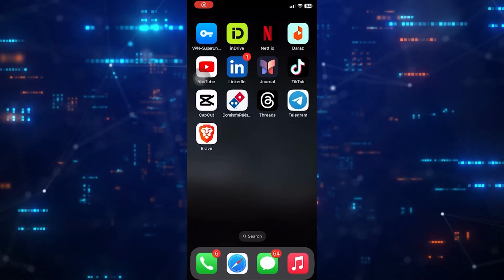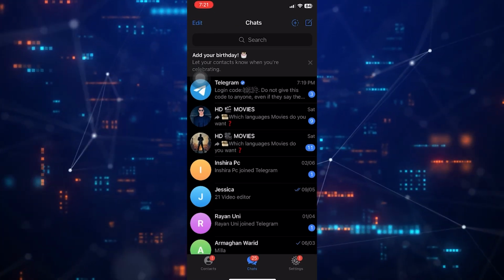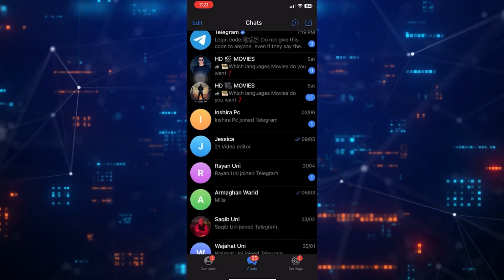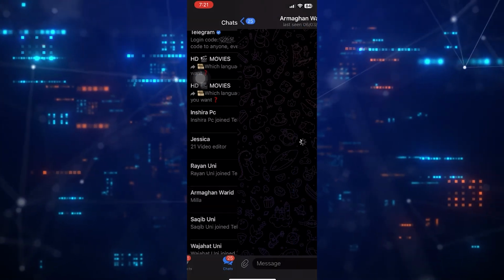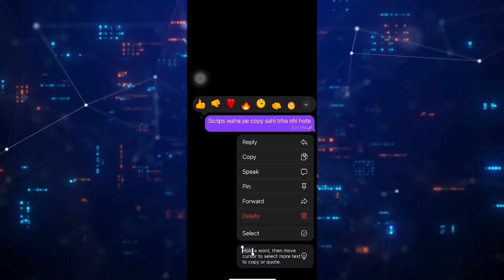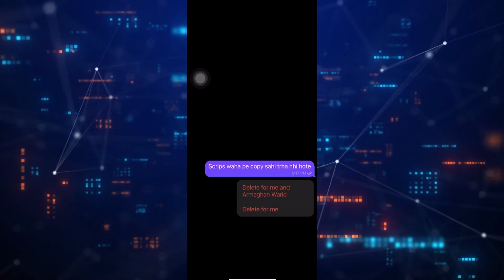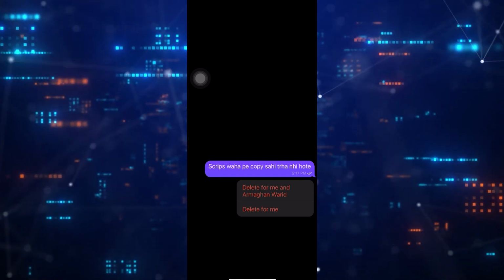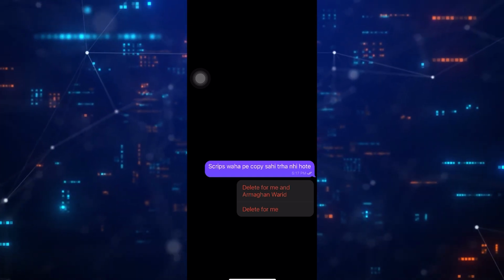How To Delete Message For Everyone In Telegram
In this short tutorial, you will learn how to delete a message for everyone in Telegram. Sometimes we may send a message by mistake or want to remove something we regret sending. Deleting a message for everyone ensures that it is removed from not only your chat but also from the recipient's chat.